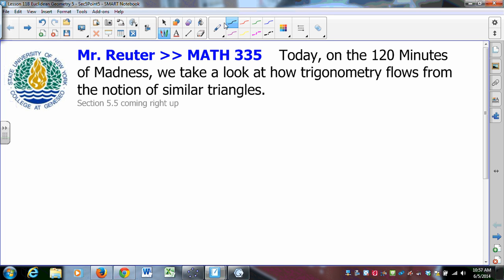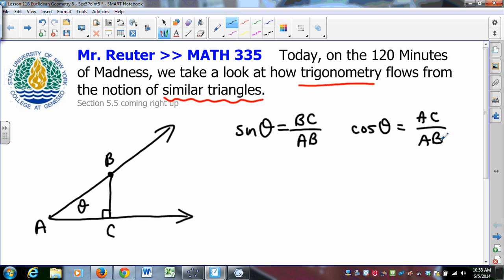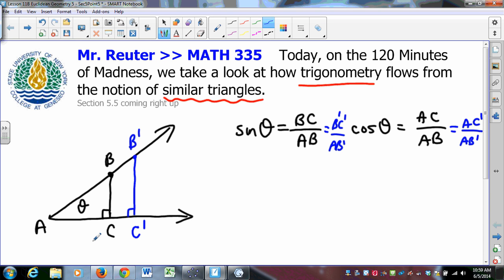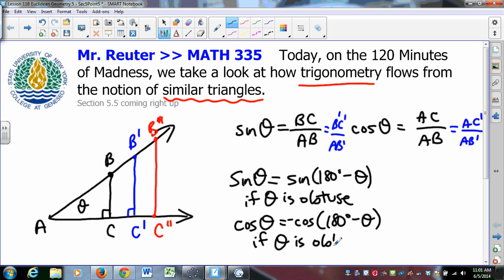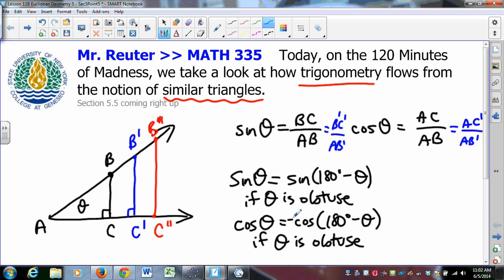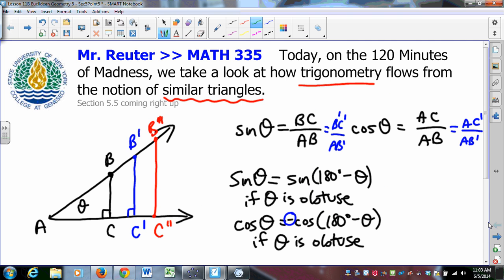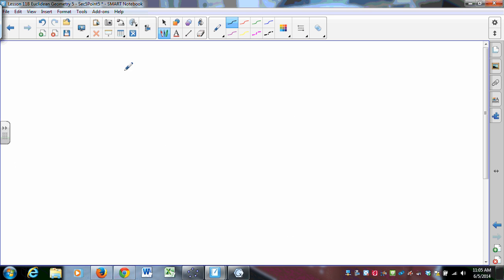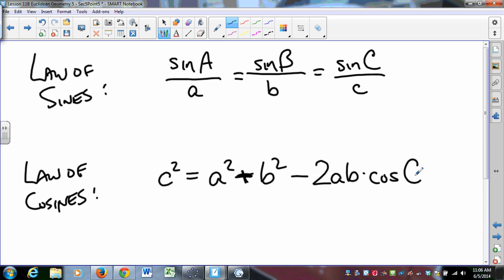MATH335 SUNYGeneseo Euclidean Geometry 5 Trigonometry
This video briefly explains Venema's Foundations of Geometry Section 5.5, in which he describes how trigonometry flows from the idea of similar triangles.